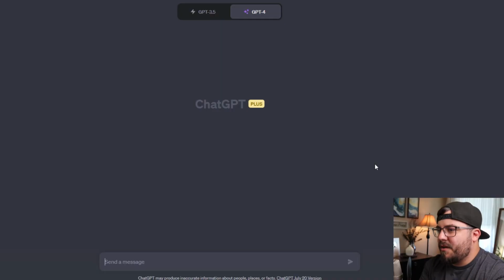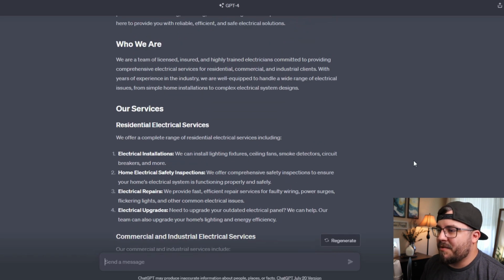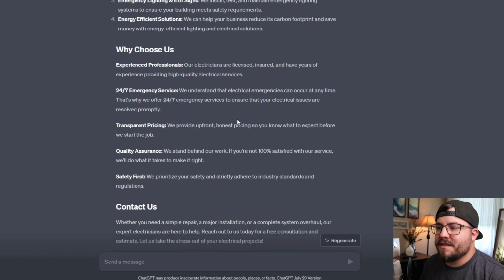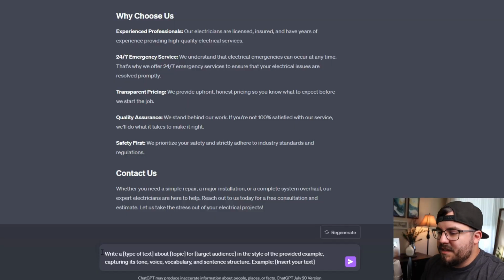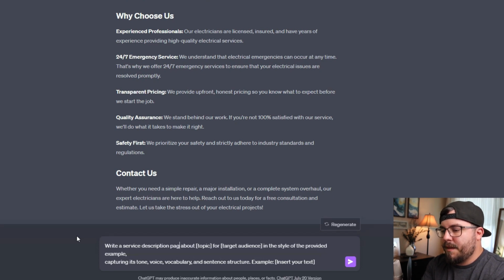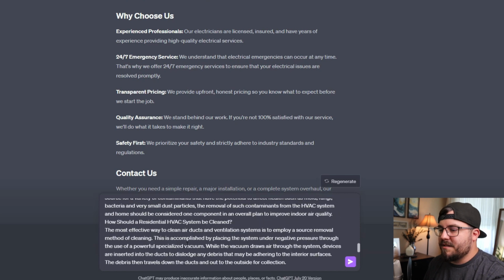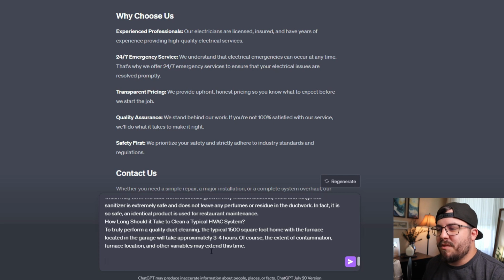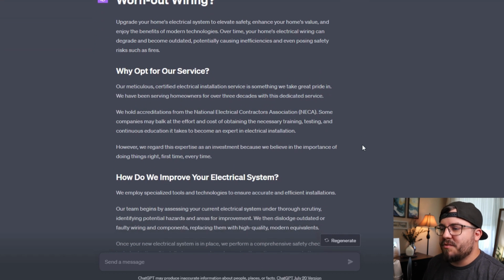Teach Ai How to Write in Your Writing Style in Minutes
Prompt: Write a [type of text] about [topic] for [target audience] in the style of the provided example,
capturing its tone, voice, vocabulary, and sentence structure. Example: [Insert your text]

Welcome to our AI Writing Tutorial, where we delve into the exciting world of artificial intelligence and show you how to customize ChatGPT to write in your very own writing style! 🤖📝

Are you eager to make your AI chatbot stand out and reflect your unique voice and personality? Look no further! In this comprehensive video, our expert instructors will guide you step-by-step through the process of training ChatGPT to understand and replicate your writing style flawlessly.

Fun With Ai dives deep into the latest AI news and tech news, uncovering the freshest developments in the ever-evolving world of technology. For those eager to embrace AI in their ventures, we provide insights on AI business ideas and the transformative power of AI in digital marketing. Not just that, we unveil the best AI marketing tools and new AI tools that can help scale your AI business to new heights.

Our AI video editing tutorials and ai video tools will have you mastering the art in no time. For beginners, worry not! We offer easy-to-understand AI video tutorials tailored just for you, ensuring a smooth entry into the world of artificial intelligence (or as some say, artifical intelligence 😉).

Curious about how to make money online leveraging these AI tools. Whether it's text to speech AI, free resources with free AI tools, or the myriad online tools that enhance digital marketing strategies, we've got you covered.